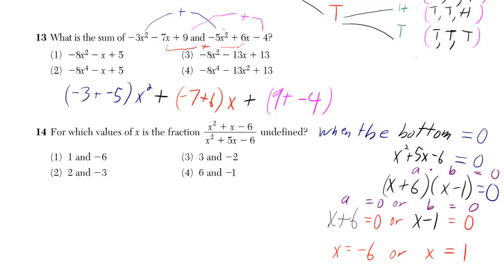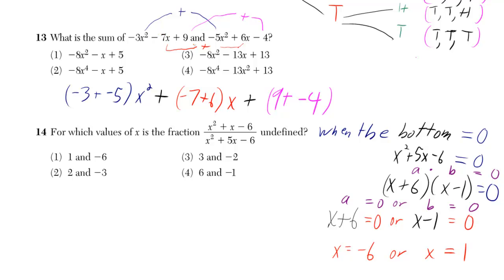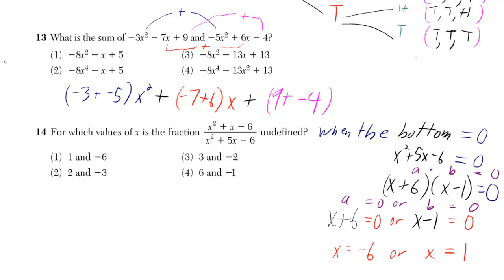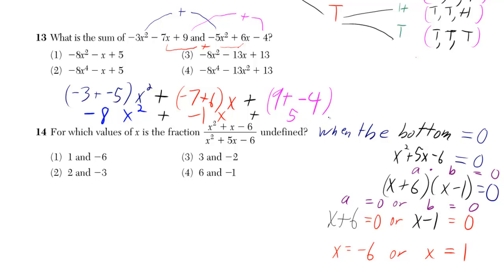#13 Integrated Algebra Regents January 2012